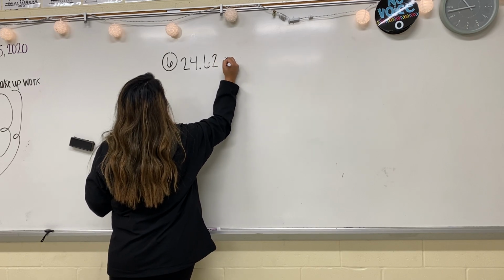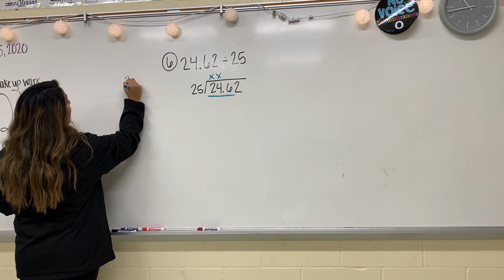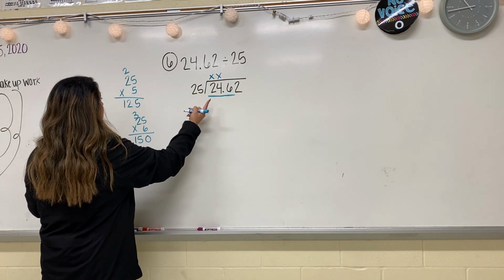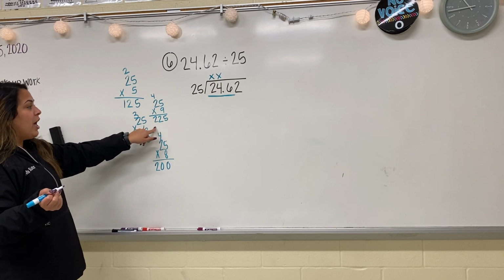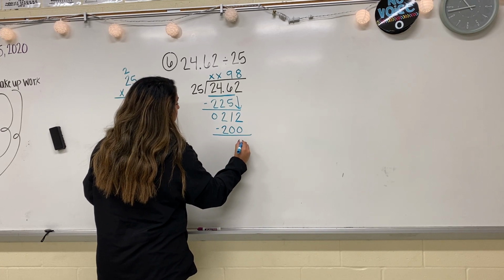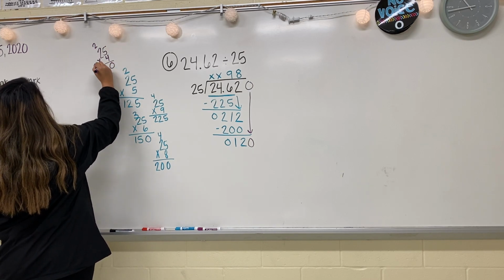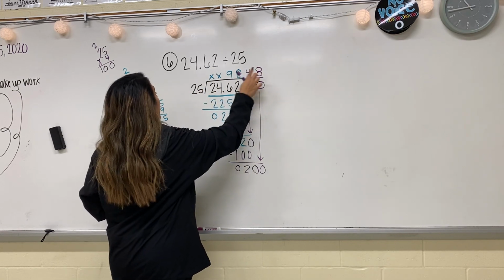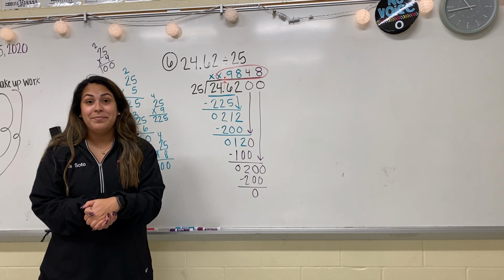Dividing Decimals pt 3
This is part 3 of the Dividing Decimals lesson. You will need to use a clean sheet of paper and pencil to write down the problems she is solving.